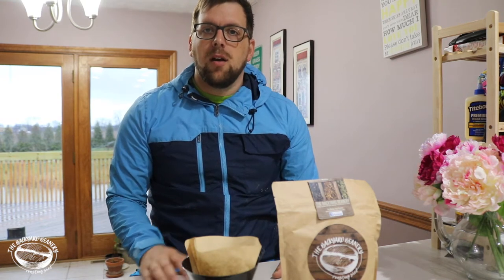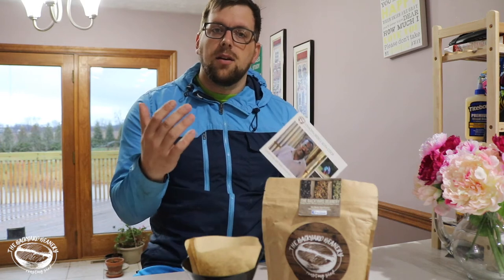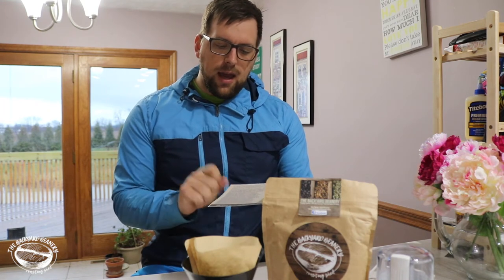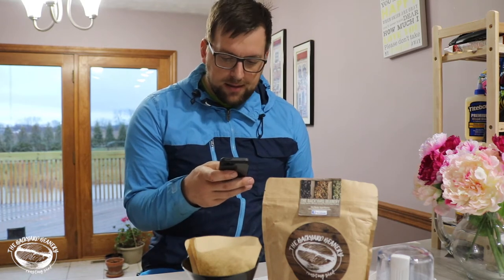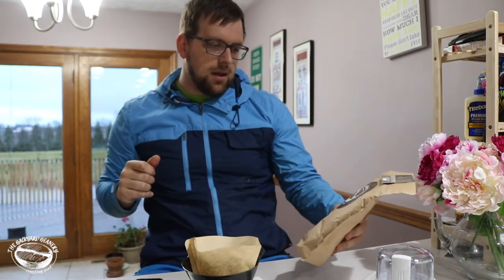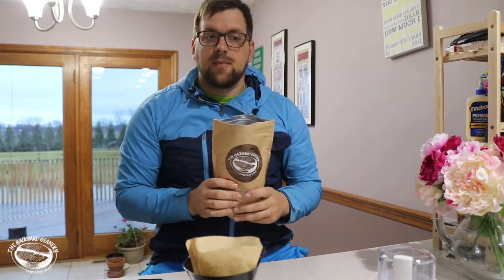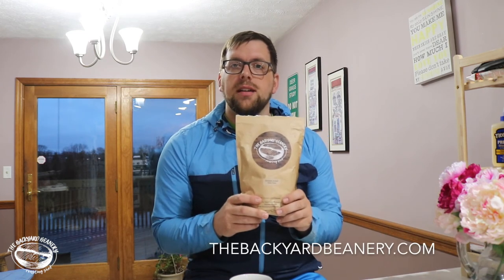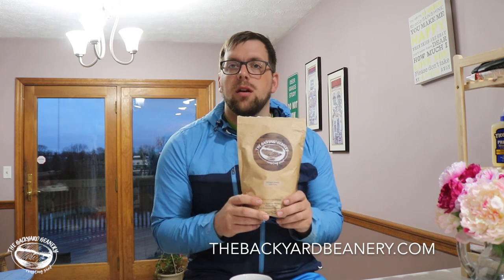The Best Coffee Subscription (The Backyard Beanery)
Coffee Grinder
Pour Over Coffee Brewer